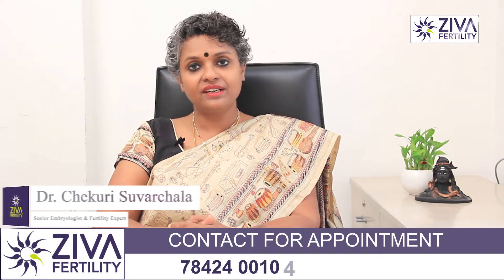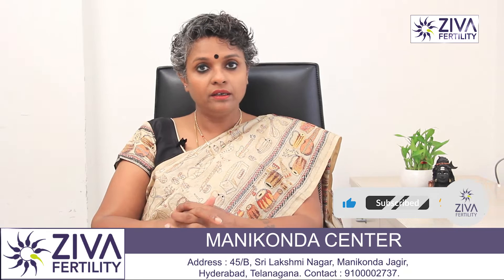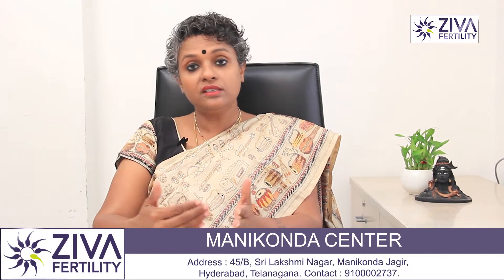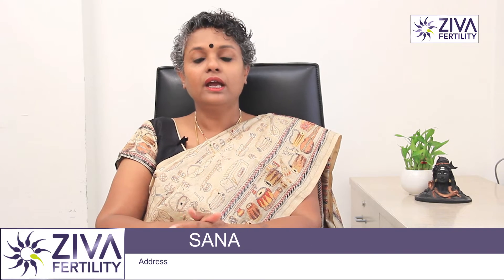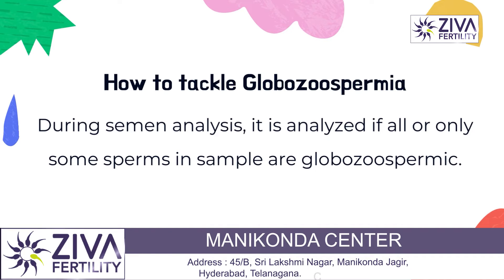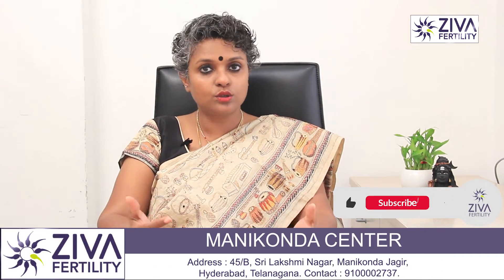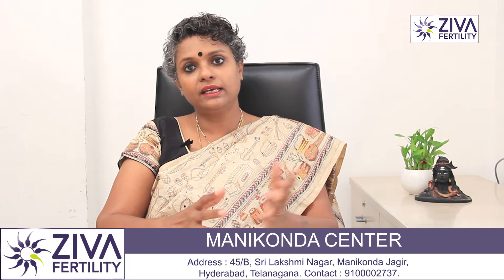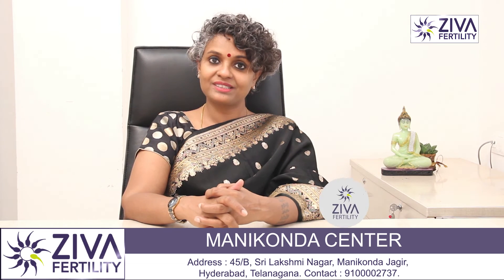Globozoospermia Treatment || Male Fertility Tips || Dr Chekuri Suvarchala || Ziva Fertility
Dr. Chekuri Suvarchala (Scientific Director, Masters in Clinical Embryology (Australia & UK, PhD (Genetics)) - Topic: " Globozoospermia Treatment " - ZIVA Fertility English -  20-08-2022

Ziva's Success story:
1)  22+ Years of Experience
2)  Around 90% Success Rate
3)  10,200 ICSI Cycles
4)  2,200 IVF Cycles
5)  4+ Centers in Hyderabad